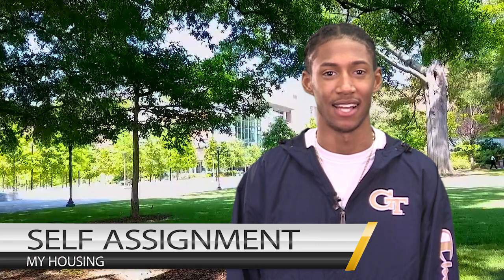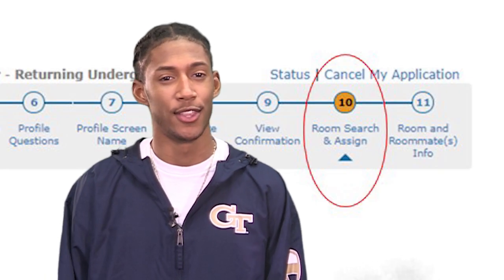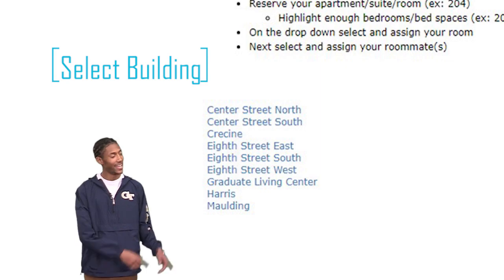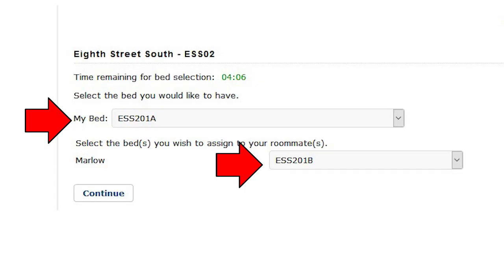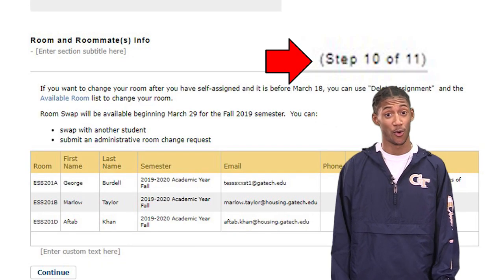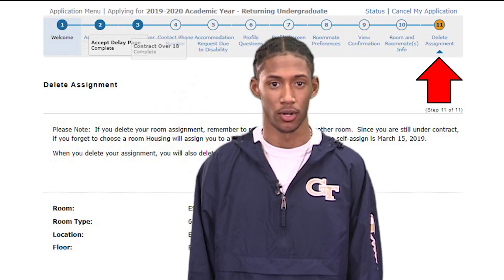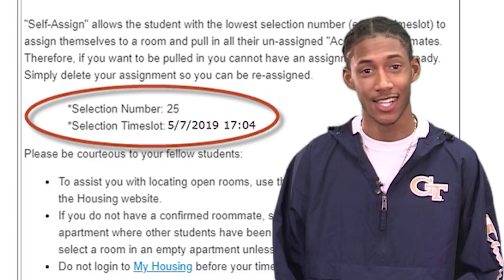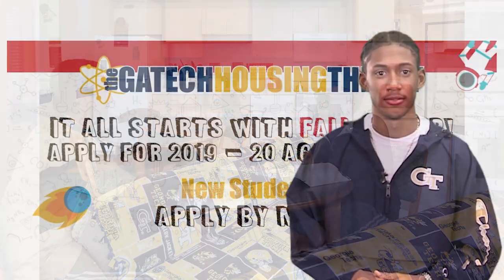NEW STUDENT ROOM SELF-ASSIGN STEPS for 2019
Step-by-step directions for self-assigning your room.